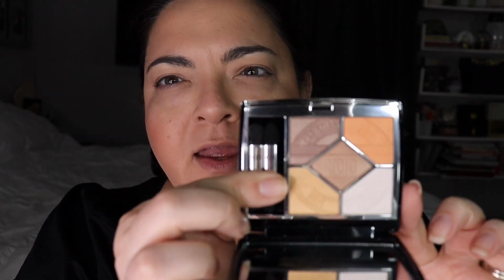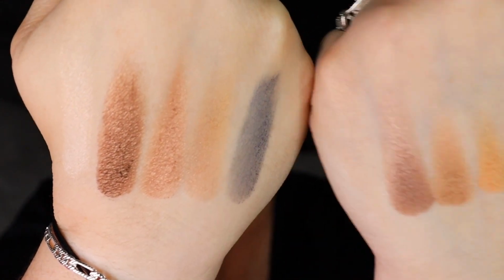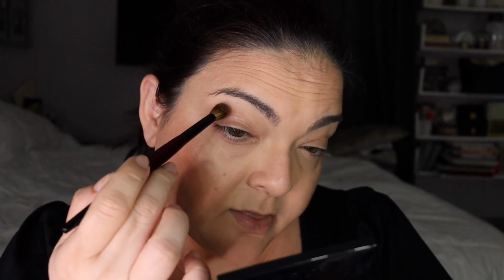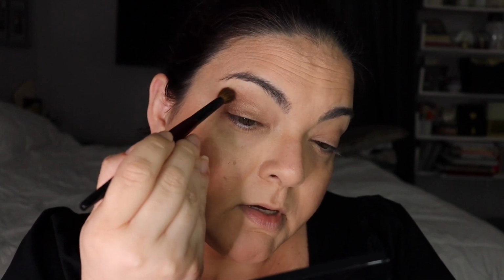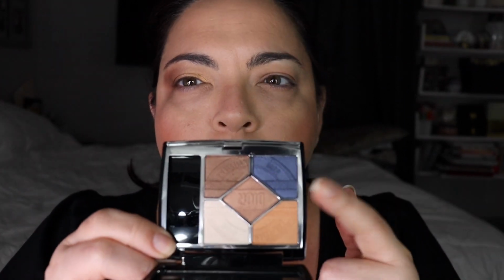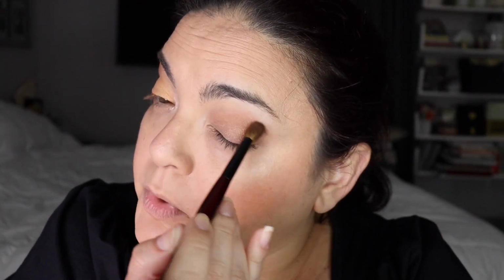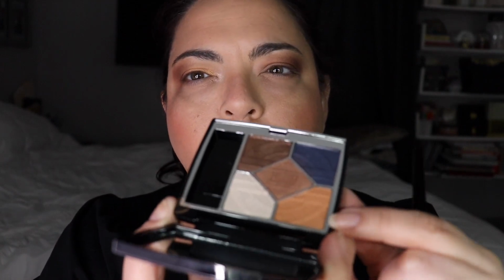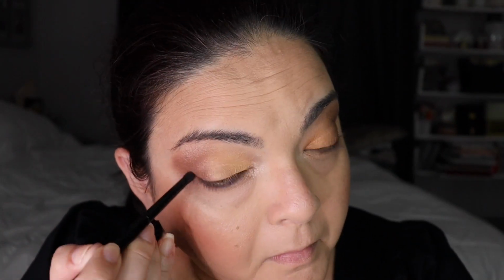New DIOR | Rivage & Eden-Roc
Thank you for tuning in to see my review of the new Dior 5 Couleurs Eyeshadow Palettes in Rivage and Eden-Roc.

Dior 5 Couleurs Eyeshadow Palette (Rivage, Eden-Roc), $65

Guerlain Terracota Le Teint Healthy Glow Foundation, $62  (1N)
Dior Forever Skin Correct Concealer, $40 (1N)
Danessa Myricks Yummy Skin Blurring Balm Powder (Belini) $25
Danessa Myricks Vision Flush Glow (Tiara), $20
Guerlain Noir G Volumnizing & Curling Mascara, $40

💌Mailing address:
Dianelys Chile
SimplyDeeBeauty LLC
8355 West Flagler Street #198

Gucci Glasses
Casaluna Bedding, Heavyweight Linen Blend
Comforter & Sham Set
Sheet Set

Favorite Brush Cleaner, Cinema Secrets

Rakuten, save some money while you shop